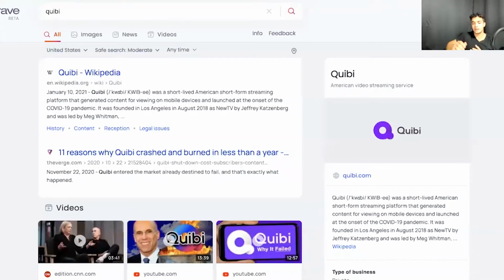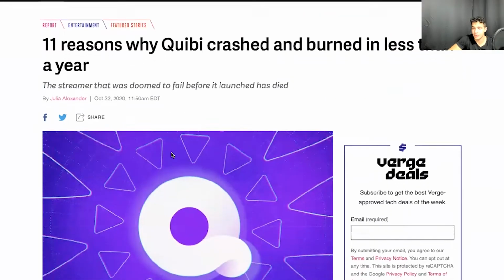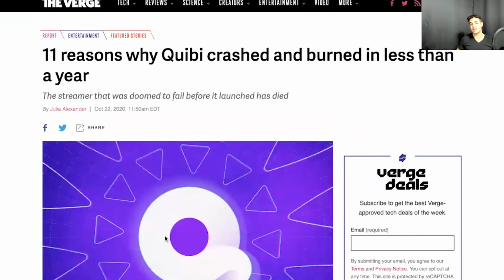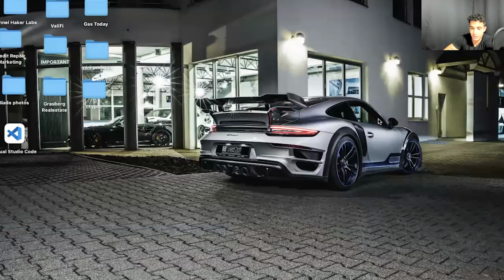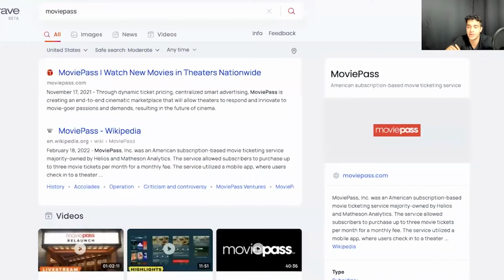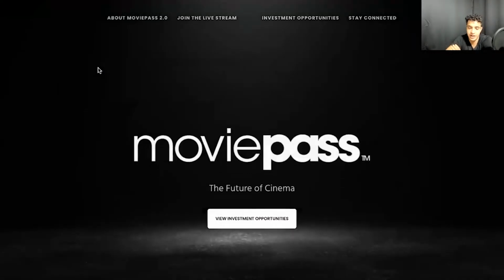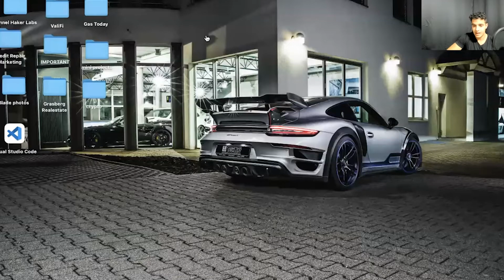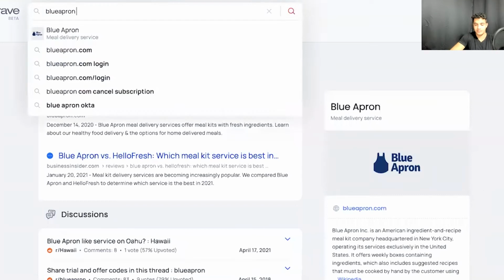Why 98.7% of Businesses Fail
In this video, we go over why most businesses fail.

There are 5 main stages of a successful business,
1. Idea - Does the world need it?
2. Demand - Ask people to test it
3. Profitability - Revenue - Cost
4. Marketing - Need to understand the life time value of you customer
5. Scalability - Investors get involved